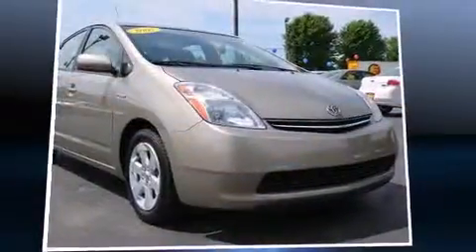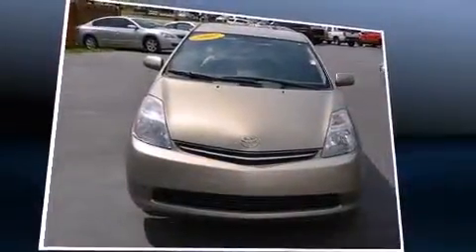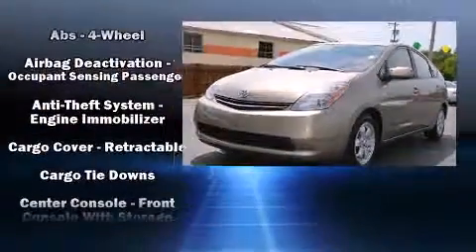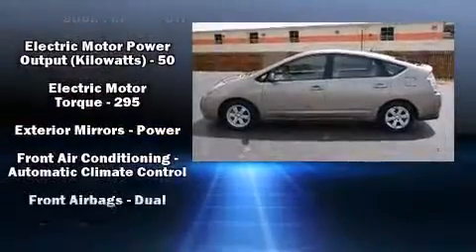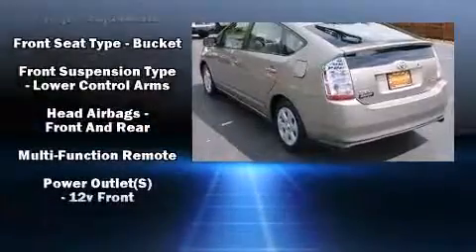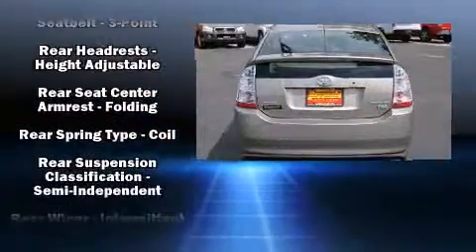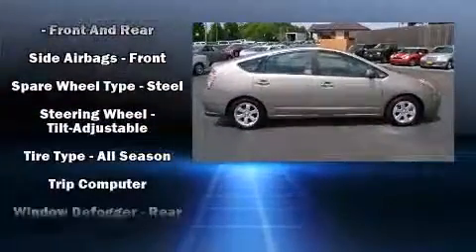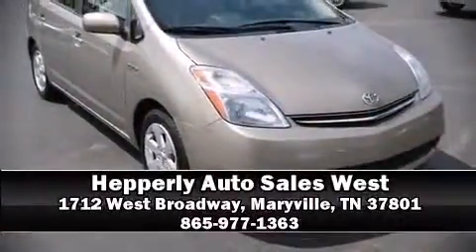2007 Toyota Prius in Maryville, TN 37801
Hepperly Auto Sales West
1712 West Broadway

Come test drive this 2007 Toyota Prius. This model accommodates 5 passengers comfortably, and provides features such as: 1-touch window functionality, a trip computer, front bucket seats, power door mirrors and heated door mirrors, power windows, remote keyless entry, and a split folding rear seat. Passengers are protected by various safety and security features, including: head curtain airbags, front SIDE impact airbags, traction control, brake assist, ignition disabling, and ABS brakes. This car was designed with safety in mind, allowing you to drive with even greater assurance. Our sales reps are extremely helpful & knowledgeable. They'll work with you to find the right vehicle at a price you can afford. Please don't hesitate to give us a call.